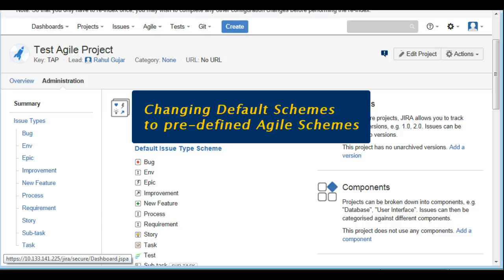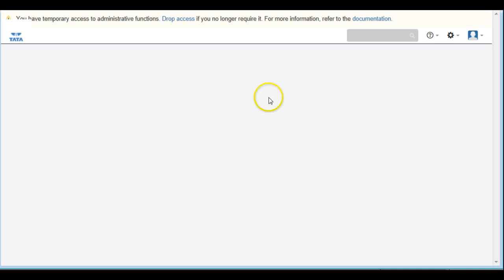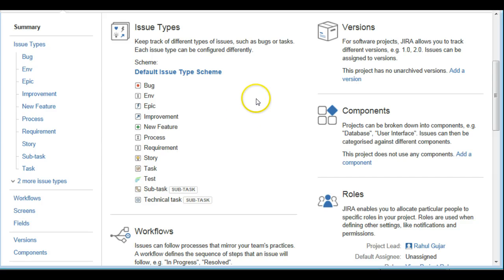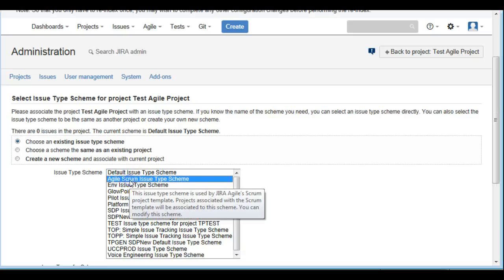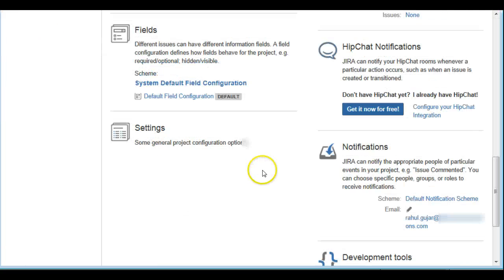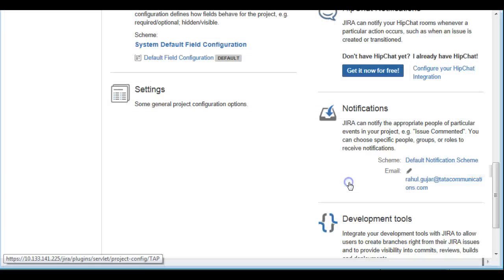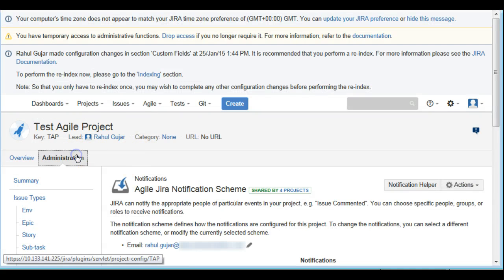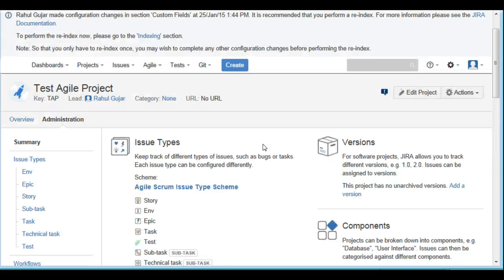Agile Jira (Part 2) - Changing Default Configurations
Agile Jira: Change Default configurations to predefined Agile Config schemes